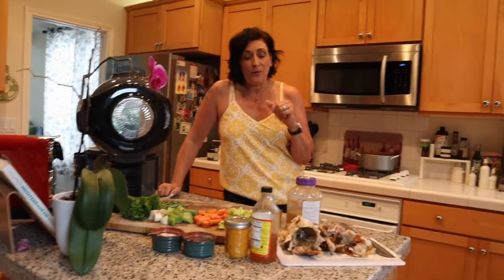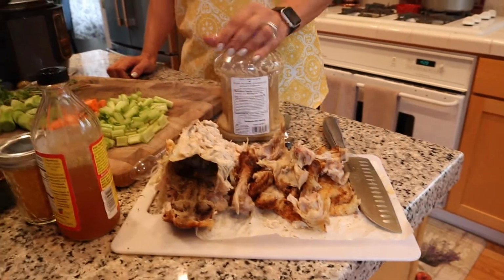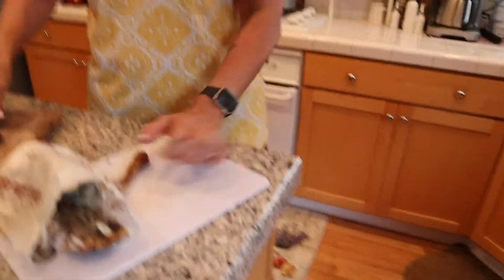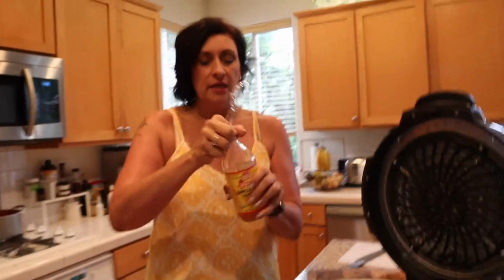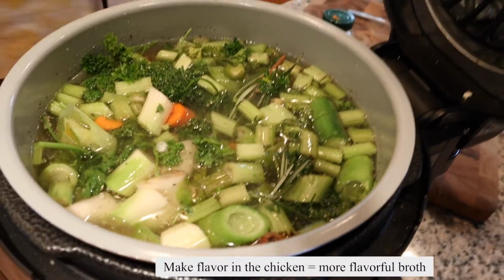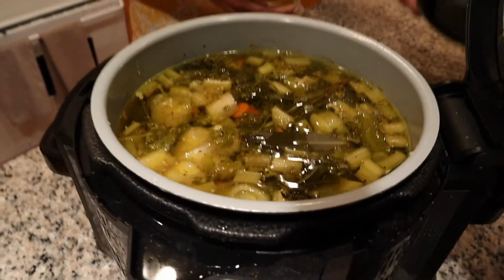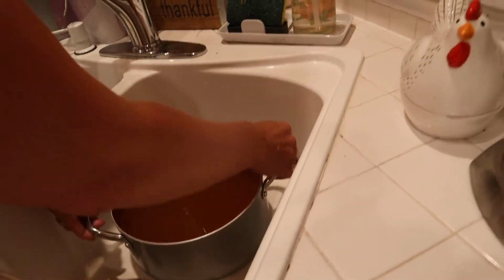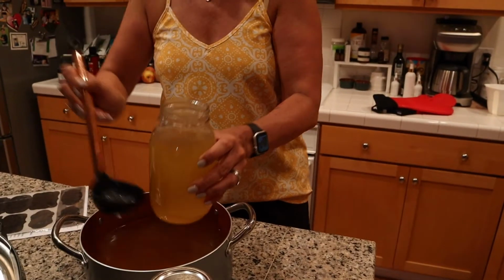Boost your Immunity and Soups with this Instant Pot Chicken Bone Broth Recipe!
Lately I have become a huge fan of sipping broths, but find that some of the brands on the market just don't fit my taste buds and my particular wellness needs. So I thought why not get my butt in the kitchen and make my own...in the Instant Pot of course (this mama ain't got time to be in the kitchen all day).

Here is my version of a simple Chicken Bone Broth using store bought Rotisserie Chicken!

The Recipe in the video will vary a little from this actual recipe but you get the general idea! Welcome to mom life!

Immunity Boosting Chicken Bone Broth
2 ½ lb roasted chicken carcass (make sure to crack the bones to release the marrow)
6 medium carrots, roughly chopped
6 stalks celery, roughly chopped
1 medium yellow onion, roughly chopped
4 cloves garlic, smashed
6 sprigs fresh rosemary
6 sprigs fresh thyme
1 tablespoon whole black peppercorn
2 tablespoons apple cider vinegar
12 cups cold water

Preparation
1. To a 6-quart (5.5 liter) instant pot, add the chicken bones, carrots, celery, onion, garlic, rosemary, thyme, peppercorns, apple cider vinegar, and water, and stir to combine. Set the instant pot to high sauté and bring to a boil. Cook until any impurities foam to the surface, then carefully skim off the top with a large spoon.
2. Place the lid on the pot and turn the venting valve to “sealing.” Set to pressure cooking for 60 minutes.
3. Release the pressure from the instant pot by switching the vent to “venting.” The hot steam will come out of the top, so make sure your hand is not over the release switch . Wait for the pressure to release and the instant pot to unlock before removing the lid.
4. Strain the broth through a fine-mesh sieve lined with cheesecloth. Let cool completely before storing in an airtight container in the refrigerator for up to 6 days, or in the freezer for up to 6 months.
xoxo,

Lucie Mitchell, CTNC
Fierce and Beautiful Wellness